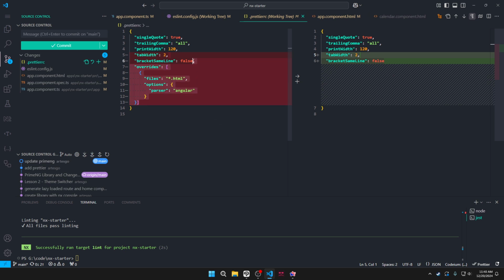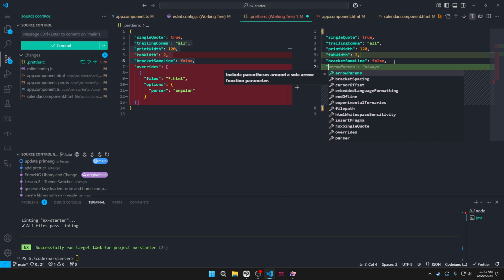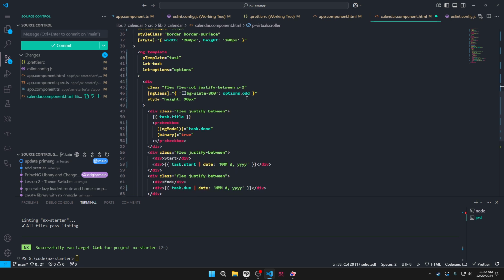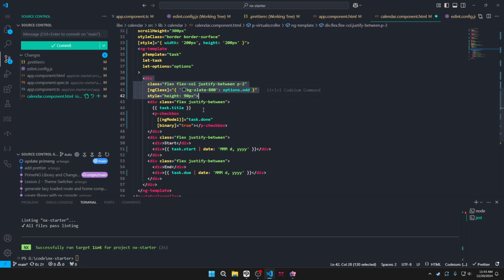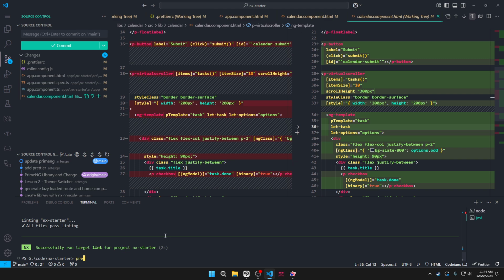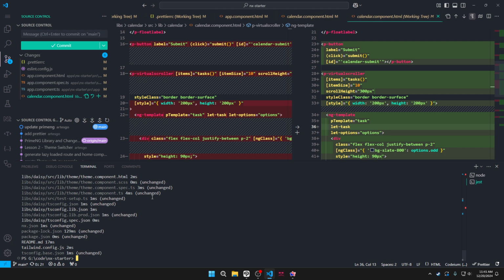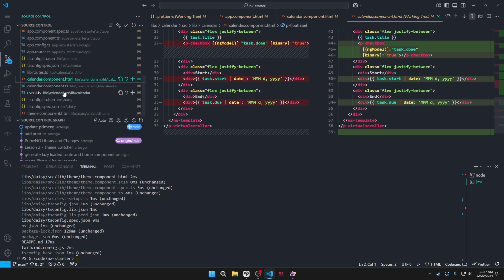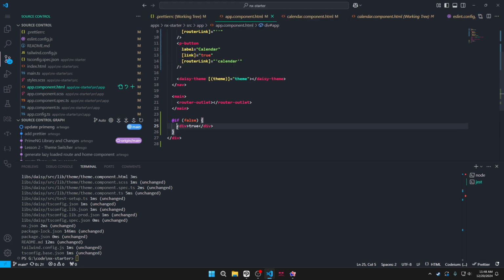Angular Getting Started (Prettier)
Prettier Configuration

One-time fixup, some of the prettier configs demonstrated

For more prettier configurations and their explanations, visit the prettier docs :)

Git Repo -  githubdotcom/artesgo/nx-starter